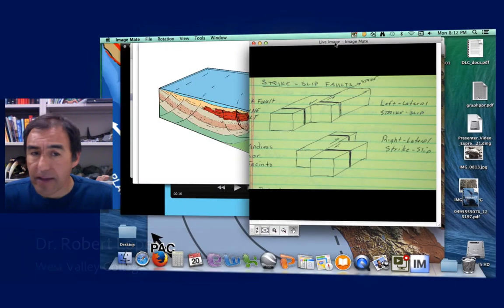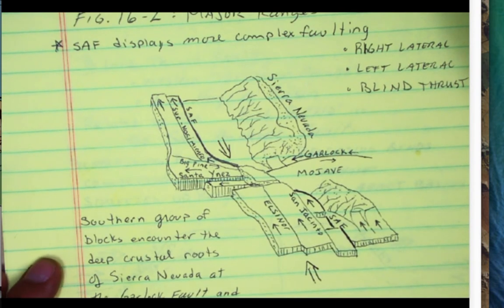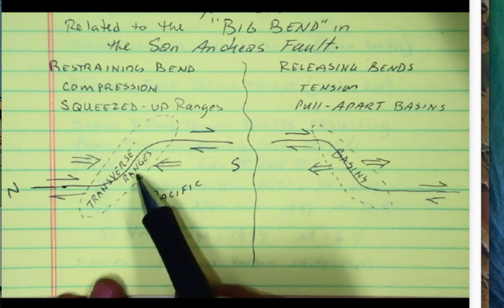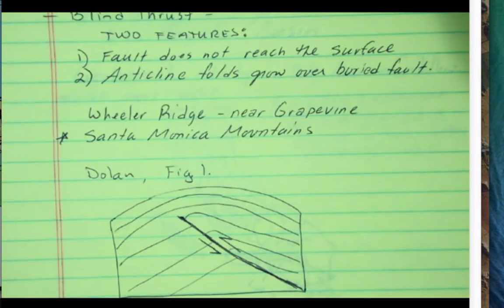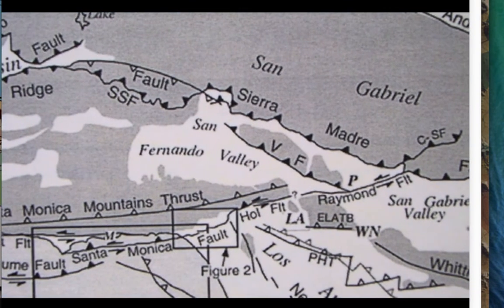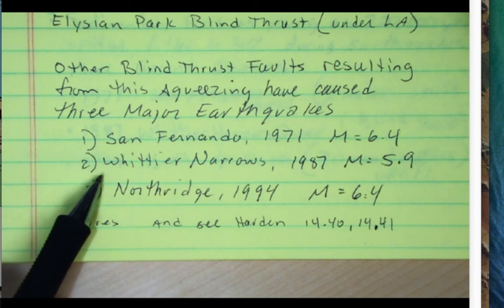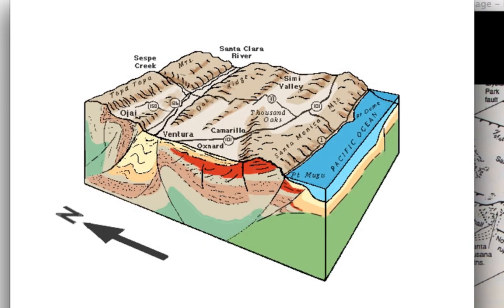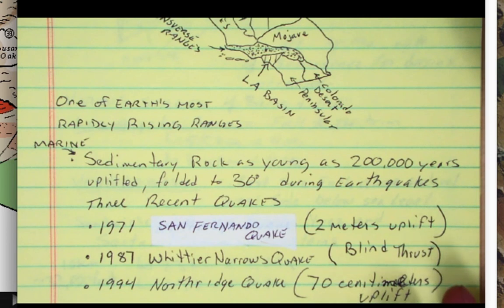Transverse Ranges Part 2